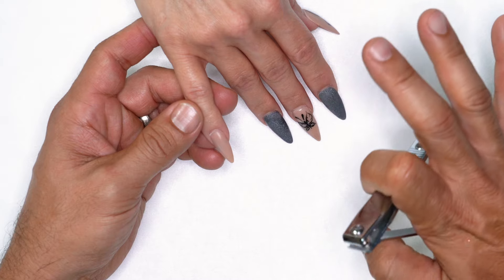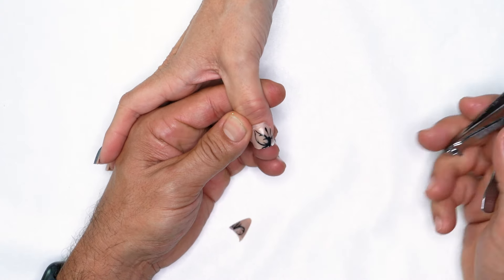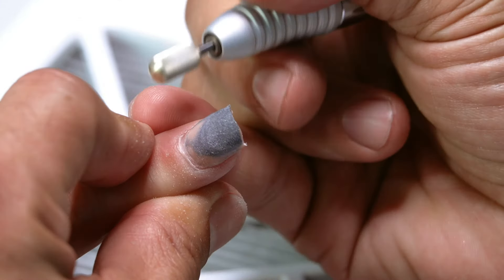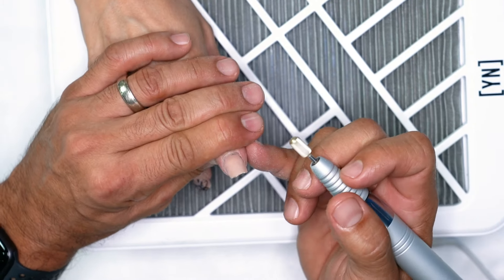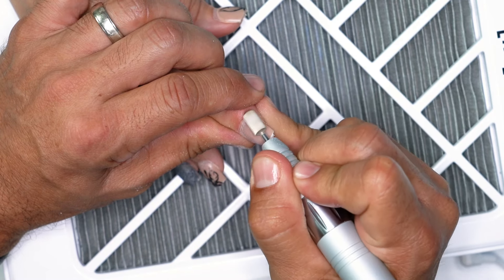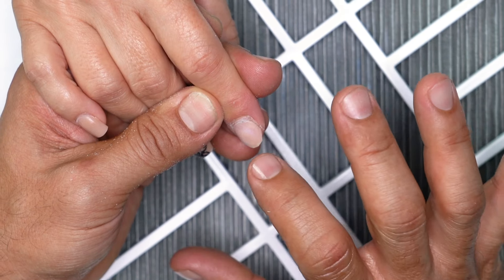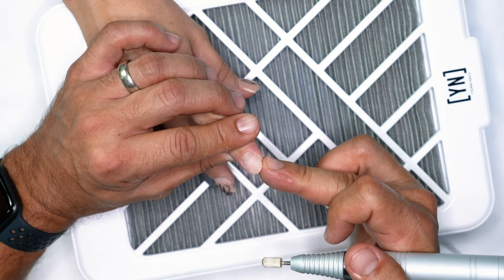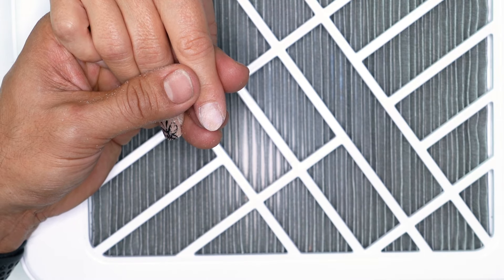Acrylic Removal | Become an Expert with an E-File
Today Greg is going to show you how to safely remove acrylic enhancements from your client’s nails with your electric file.

YN Desktop E-File
Bits- Safety Bit, Tornado Bit (optional)